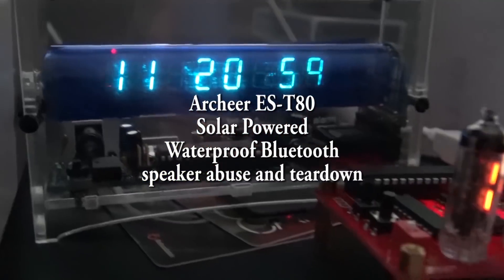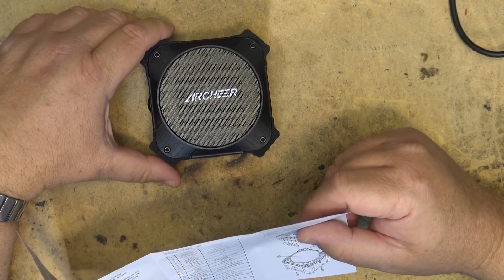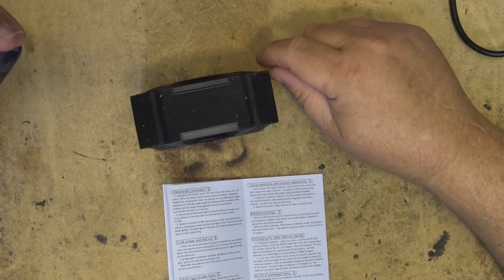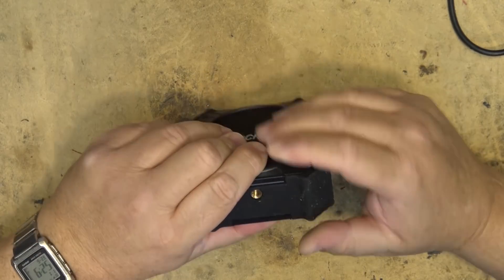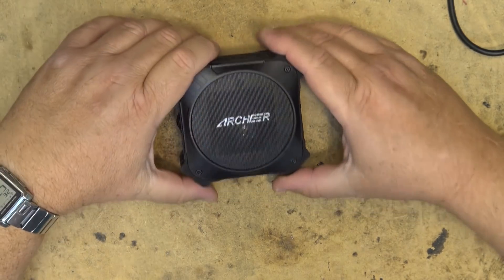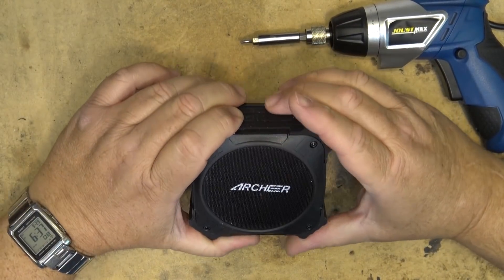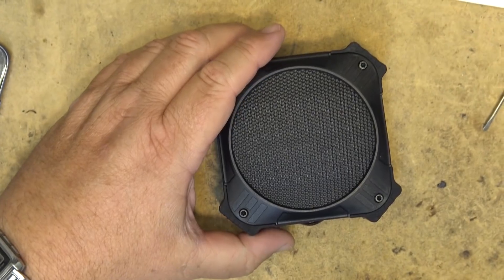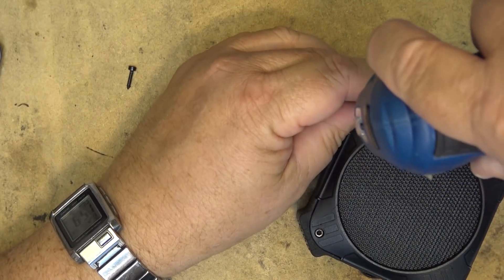Archeer ES T80 Bluetooth teardown and water penetration test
Cool little unit, and waterproof!